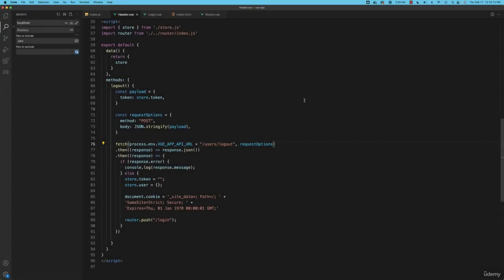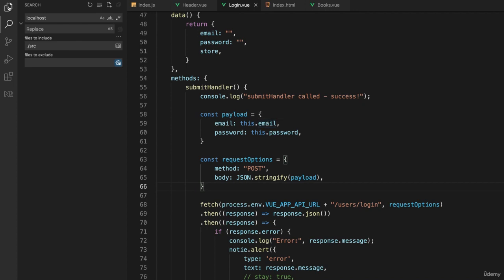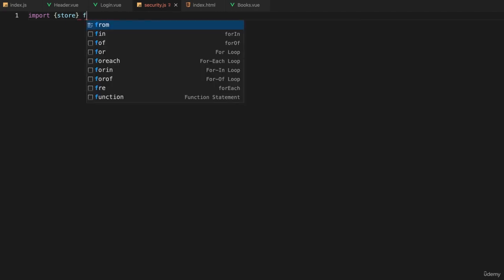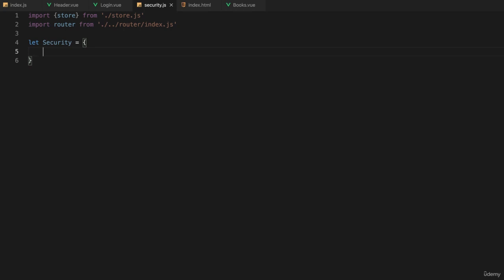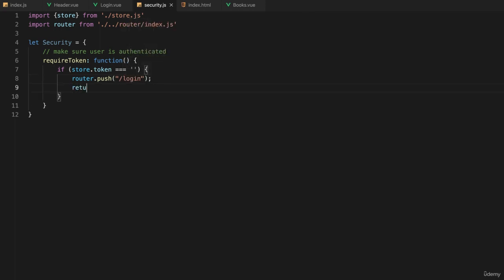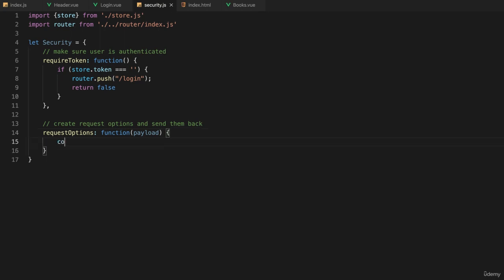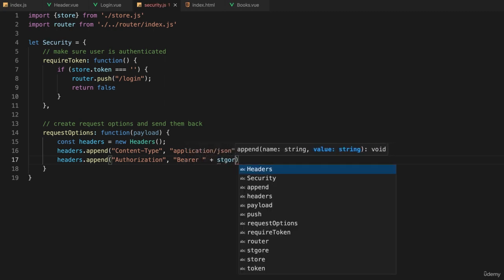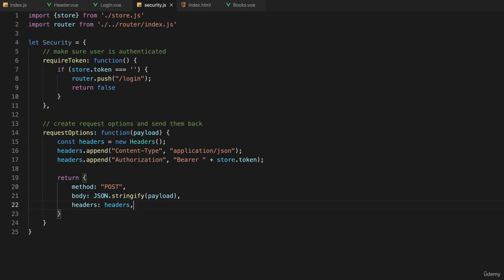8 6 Extracting authentication logic and security to a separate module